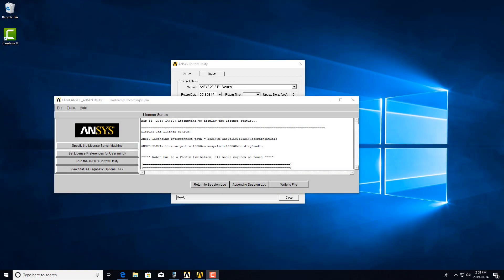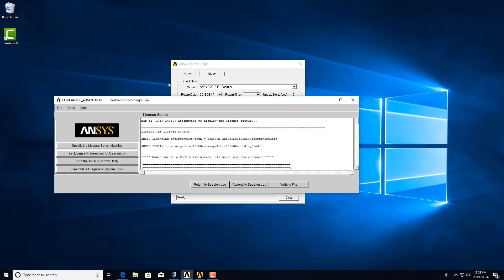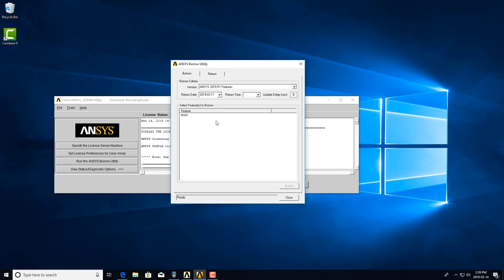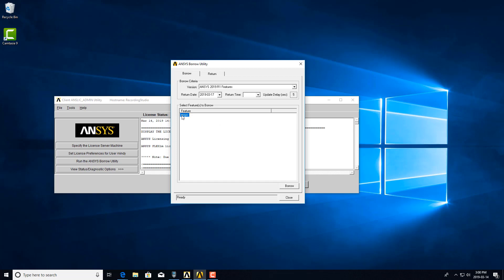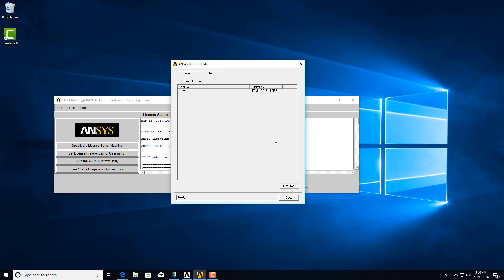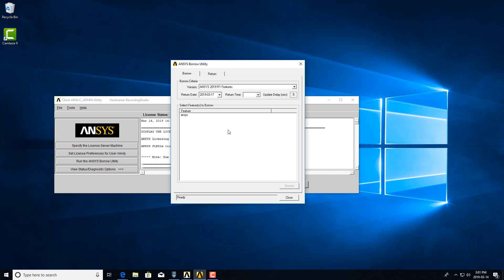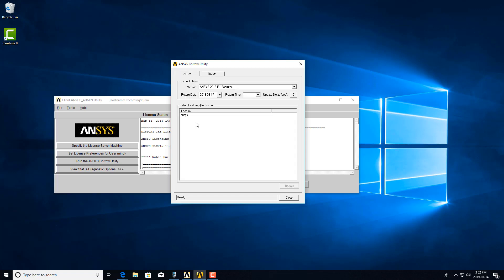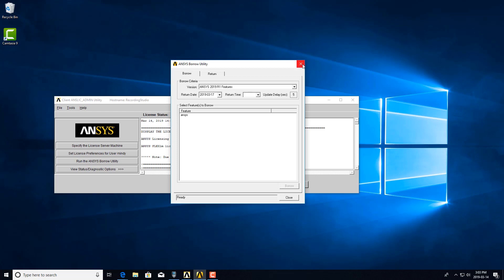How to Borrow ANSYS Licenses for Maximum Productivity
Sharing ANSYS licenses across a corporate network works great, but everyone must be connected to the network. A license is "checked out" when an ANSYS session is started up and "checked in" once the session is closed. This "checked out/in" process is controlled by the ANSYS License Manager utility on the corporate network.

However, an engineer may need access to a license while he or she is away from the office (e.g traveling to a customer site). The engineer can then "borrow" or “check out” a license for a certain period of time, and that license it is not available to the other engineers during that extended period.